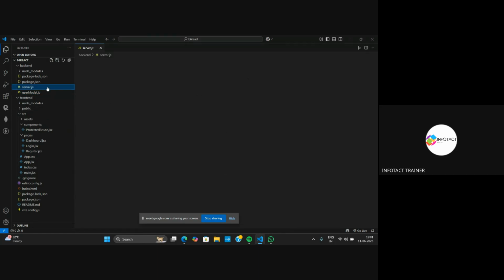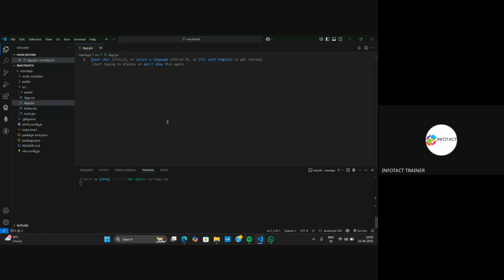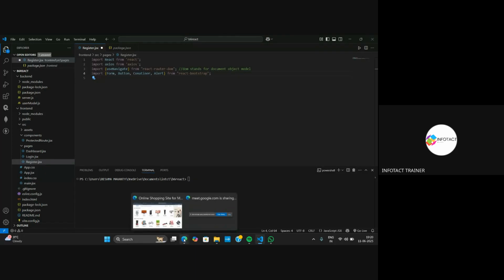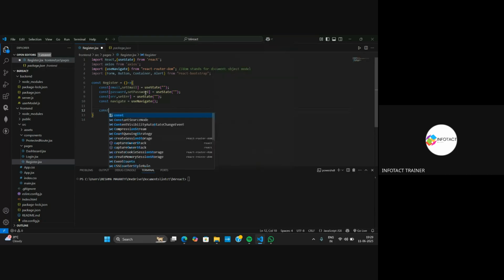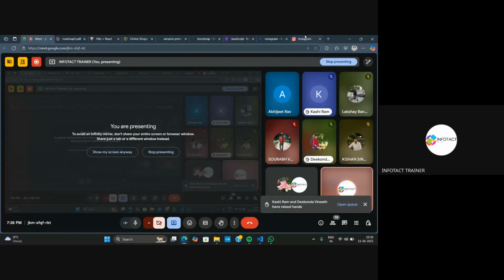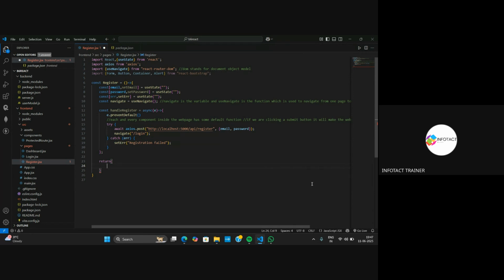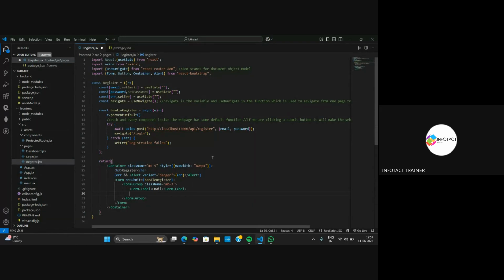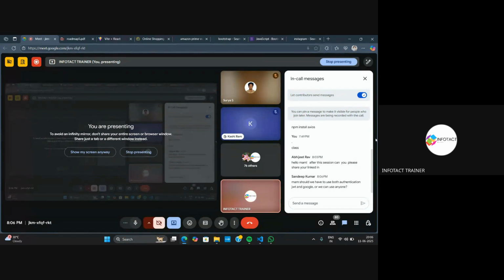Web Development Training Session-6 || Infotact Solutions